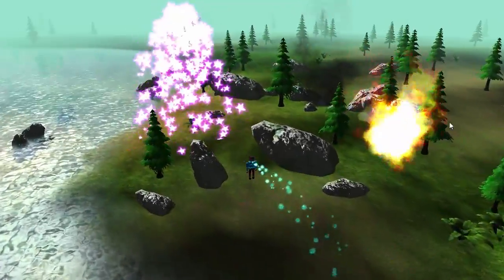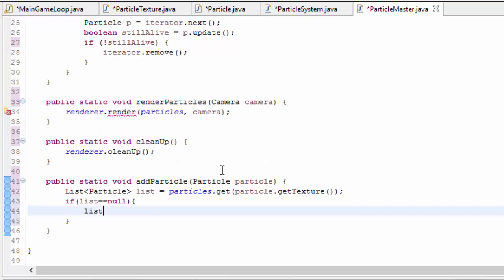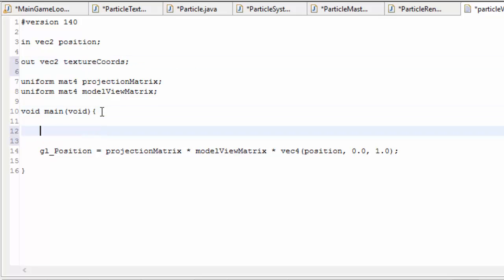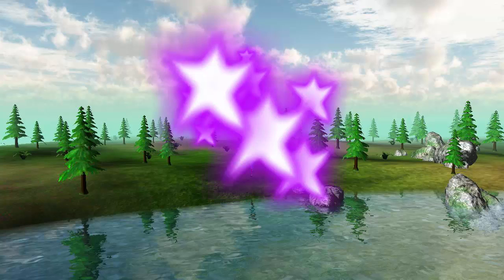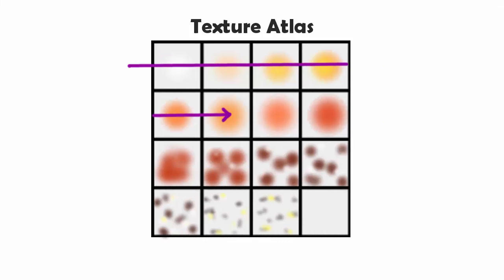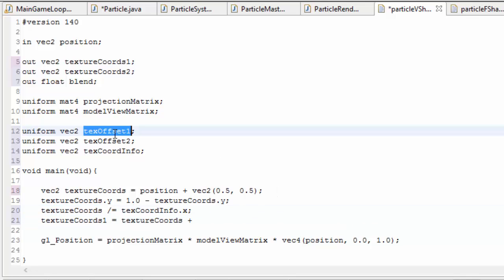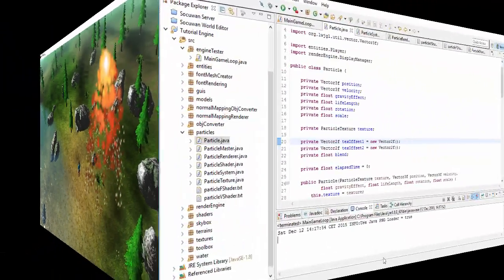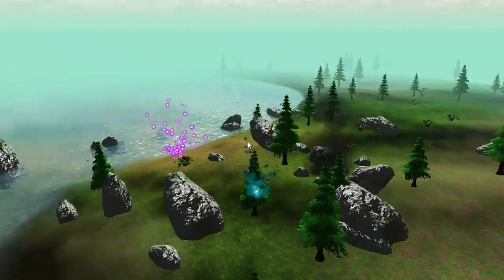OpenGL 3D Game Tutorial 35: Animating Particle Textures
Texturing and animating our particles this week!

Upcoming tutorials:

- Particle Effects 3
- Random Terrain Generation
- Shadows
- Post processing

Future Tutorial Series:

- Game Audio
- Multiplayer
- Advanced Game Dev Concepts
- OpenGL Optimizing Techniques

Previous tutorial topics:

- Display
- VAOs and VBOs - Rendering a quad
- Rendering using glDrawElements
- Shader introduction
- Coloring using shaders
- Texturing
- Matrices, moving and rotating
- Loading 3D OBJ models
- Lighting I
- Lighting II
- Optimizations
- Transparency
- Fog
- Multitexturing
- Player Movement
- 3rd Person Camera
- Mipmapping
- Terrain Generation
- Terrain Collision Detection
- Texture Atlases
- GUIs/HUDs
- Multiple Light sources
- Point light attenuation
- Skybox
- Day/Night
- 3D Mouse Picking
- Water
- Cel Shading
- Normal Mapping
- Rendering Text
- Signed Distance Field Fonts
- Particle Effects